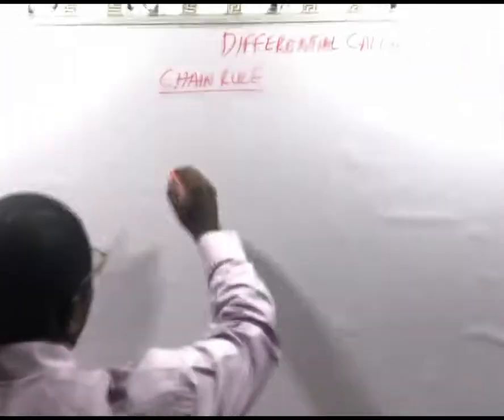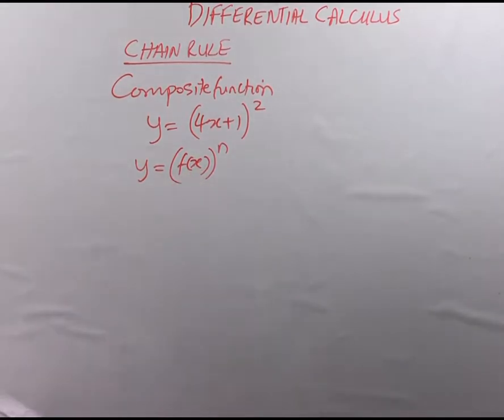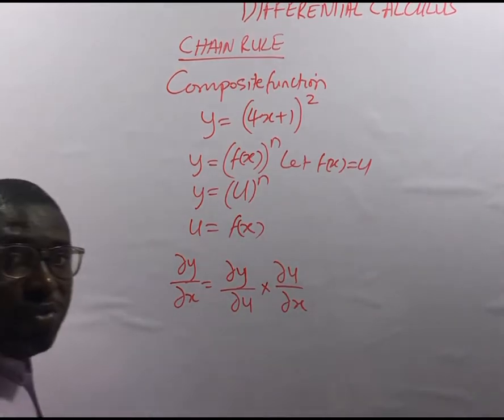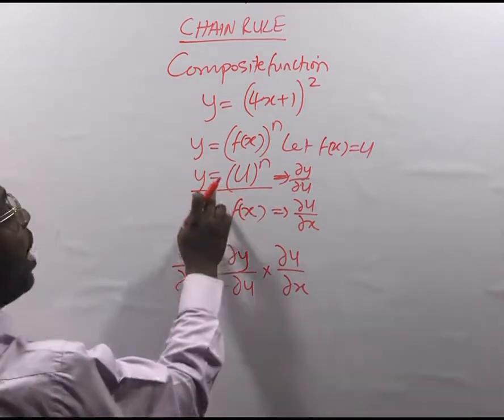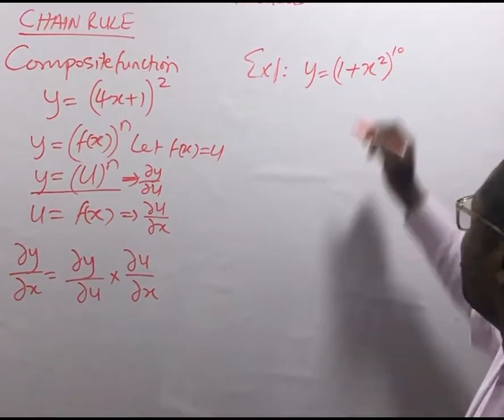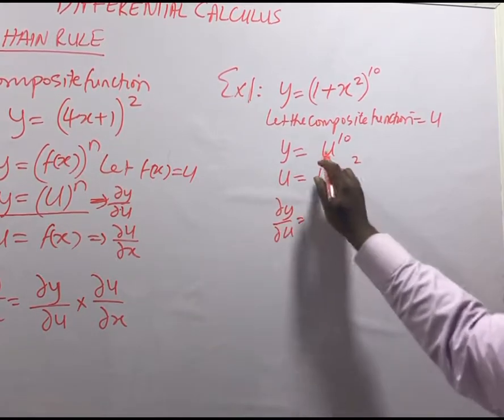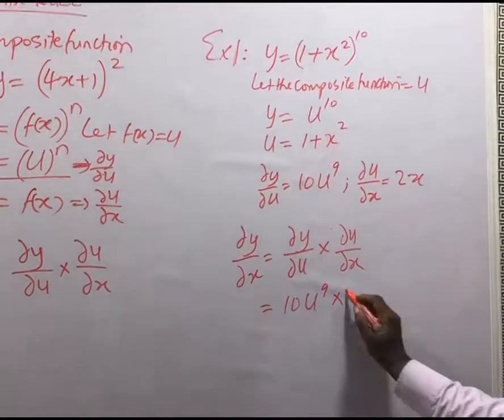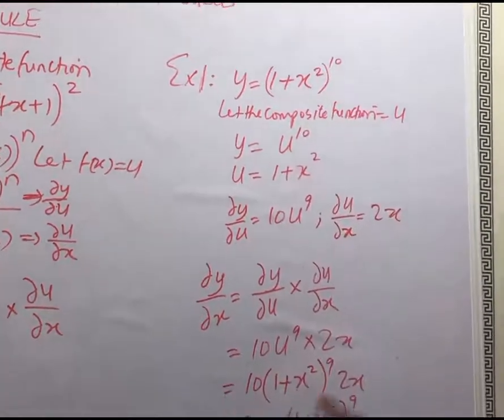Differential Calculus (Chain Rule) Ex. 1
Differential Calculus (Chain Rule) Ex. 1 with Dr CN Okolugbo